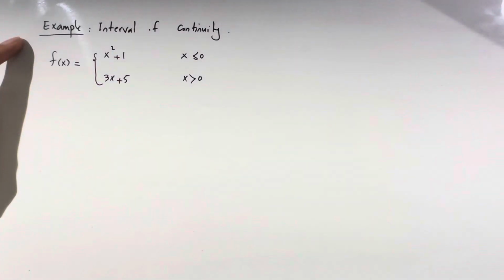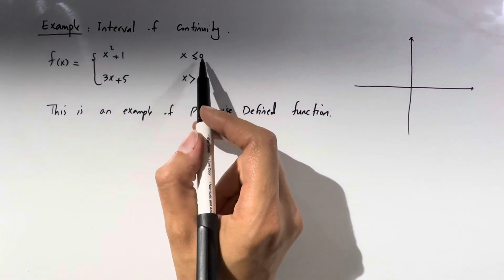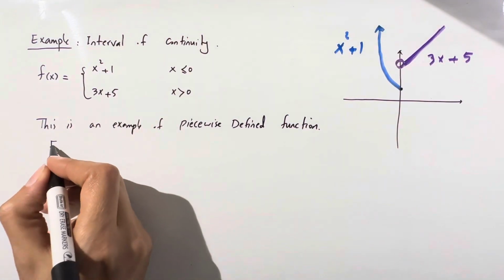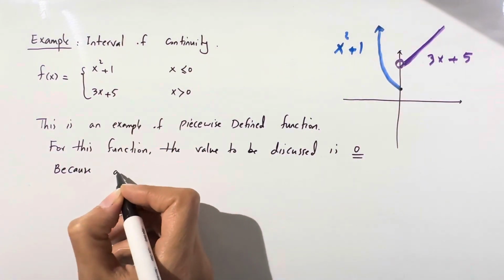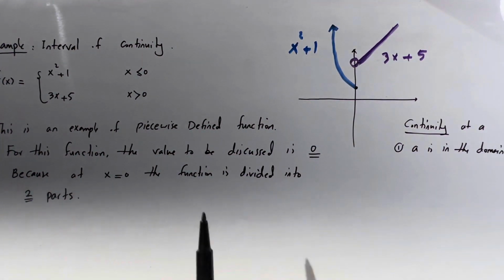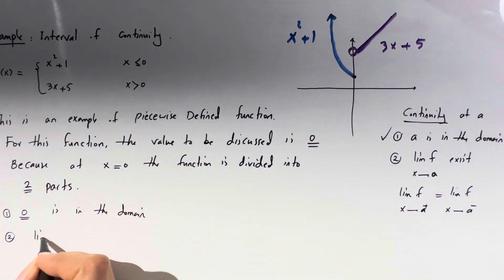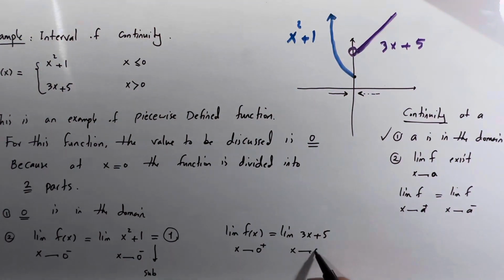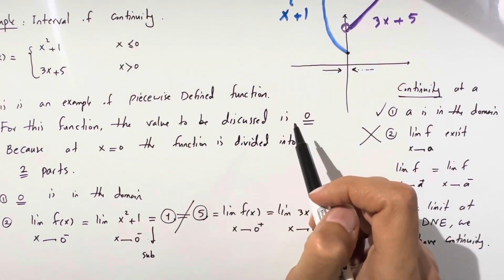Continuity of Piecewise defined function